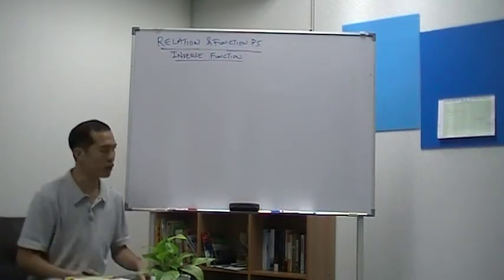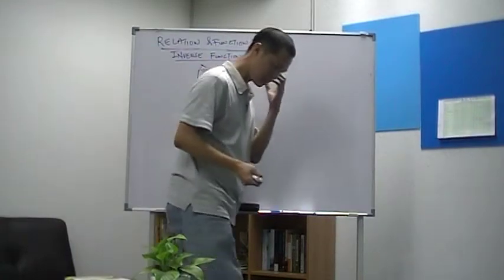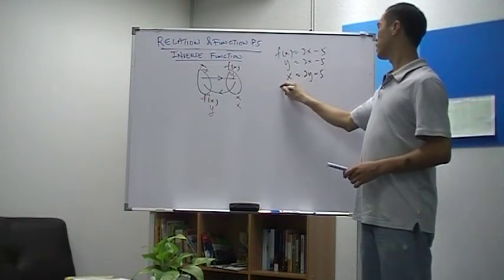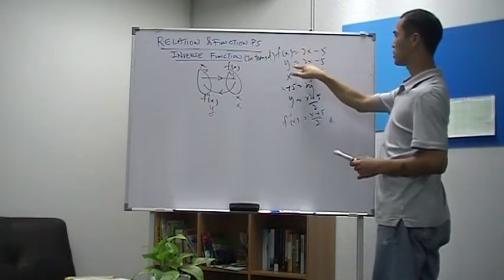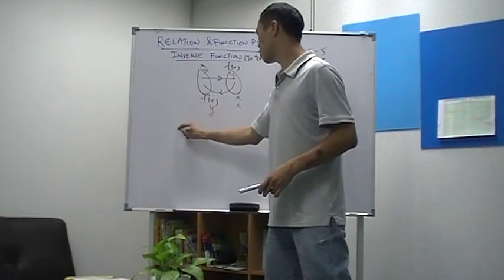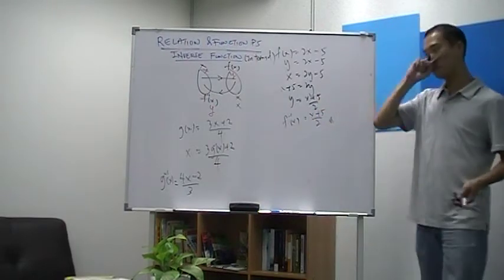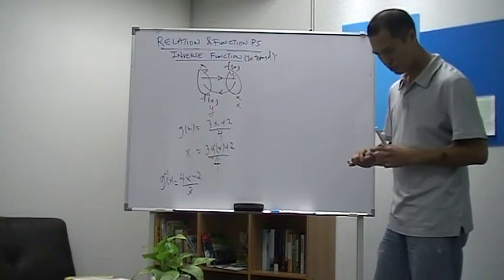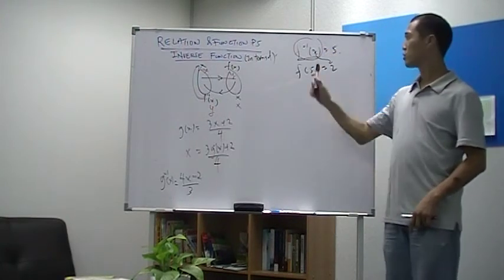F4 - Relation and Function P5